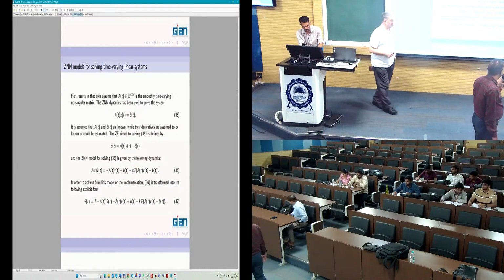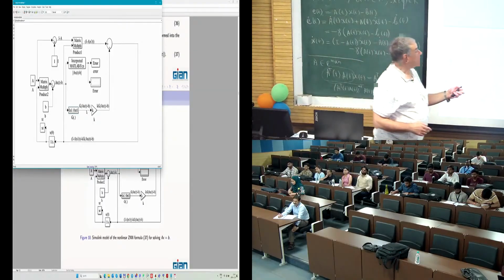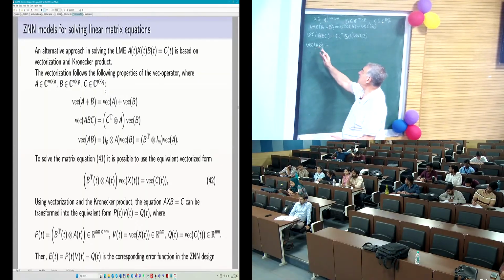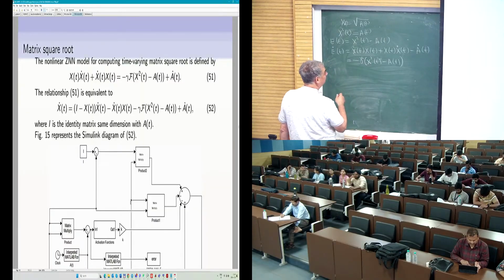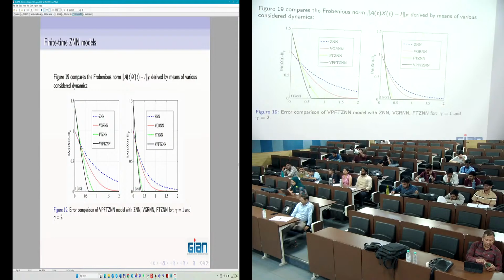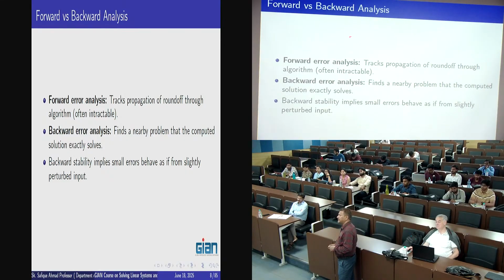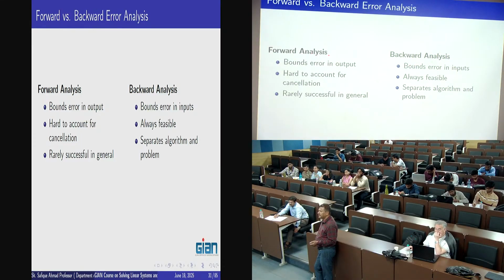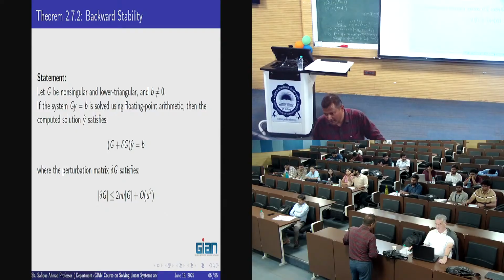L09 ZNNs for generating LU decomposition, QR decomposition and Cholesky factorization, Simulink B...